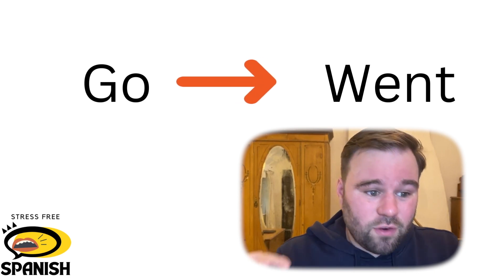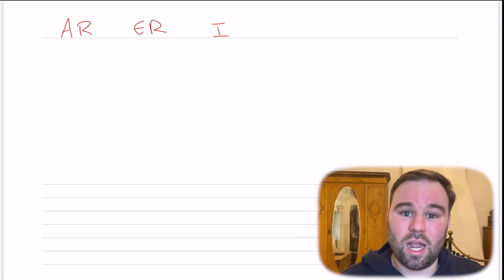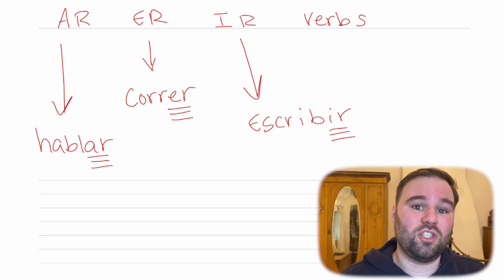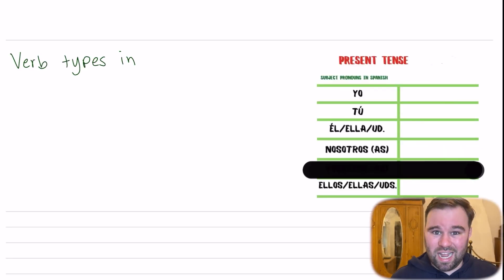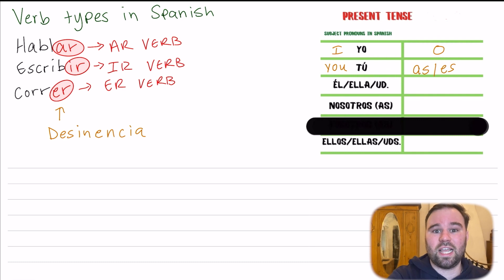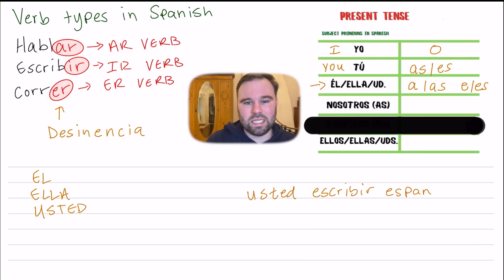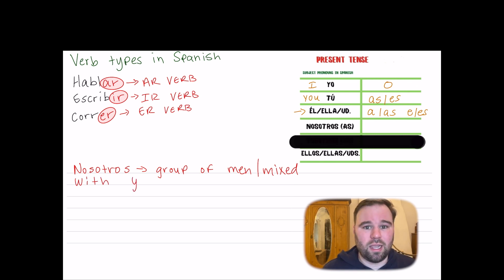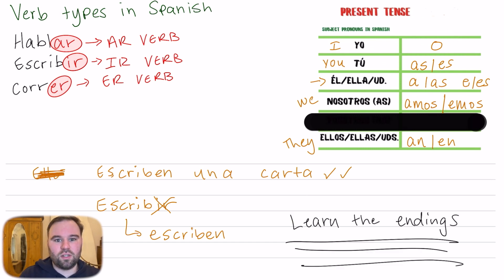How to conjugate verbs in Spanish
Are you wondering how to conjugate verbs in Spanish? Spanish verb conjugation is the most frustrating aspect of learning Spanish for many beginner speakers. In fact, 80% of the problems my students face when learning how to speak Spanish fluently are directly linked to correctly conjugating verbs.

Unlike English, Spanish heavily depends on conjugating verbs correctly. If you fail to conjugate a verb correctly, people will not understand what you’re saying to them, and it will prevent you from being able to practice your skills.

So this video is for you if you’ve ever asked any of the following questions…

How to conjugate a regular verb in Spanish?
How to conjugate er verbs in Spanish?
How to conjugate Ir verbs in Spanish?
How to conjugate ar verbs in Spanish?

This video will show you how to conjugate a verb in Spanish using a Spanish verb conjugation chart. In the video, you will understand how to apply what you are learning.

You may be wondering, do all verbs need to be conjugated in Spanish?

The answer is no. You will also see why sometimes we do not conjugate verbs in Spanish. You’ll learn the answer to the elusive question that’s probably on your mind…

What is an infinitive verb in Spanish?

You will see that infinitive verbs are not conjugated in Spanish. But, many people fail to understand why you do not need to conjugate infinitive verbs in Spanish or what they mean.

In this video, I am only focusing on the present indicative form of conjugating verbs in Spanish. The subjunctive mood is not going to be covered, but I am working on a video to help you understand this better.

I want to help as many people as possible.

Here you can find resources to help you understand multiple aspects of Spanish that are difficult. The hardest part of learning a language is contextualizing it in your own language. For many of you, that is English. So, if you read my blog, you will see how to make a connection from English to Spanish in your brain and gain the context needed to solidify your understanding of the language.

I am currently working with people from around the world to bring you a collection of stories you read to learn more Spanish. These will be posted to my blog, so if you would like to become a part of my mailing list, so you know when they are available, you can sign up using the link below.

Mastering Spanish verb conjugation is the biggest hurdle you need to overcome when learning to Speak Spanish fluently. In my opinion, as a linguist and Spanish professor, there is no other way to become fluent and start to think in Spanish.

But, learning Spanish conjugations will not guarantee your fluency. You need to read, write, listen and communicate in Spanish to become proficient.

If you’d like to become a conversational Spanish speaker in 90 days, you can check out the Speak Spanish in 90 Days challenge. It is a once-a-year event where we take a group of highly motivated language learners and show them how to have a fluent conversation in Spanish in 3 months.
You can view the Speak Spanish in 90 days challenge

We also have monthly reading book clubs so you can improve your Spanish reading and speaking skills in as little as a month.

And, if you want to learn Spanish to get a better grade in high school, university or college, we also offer private one-to-one tutoring with certified teachers. Every teacher we work with has a second language level of at least C1, ensuring they understand the language learning process to a high level.

And, don’t forget to join our email list for the hottest tips and tricks to keep you speaking all the time.